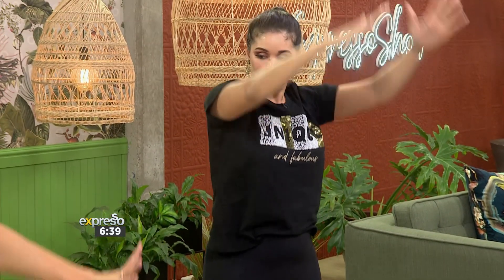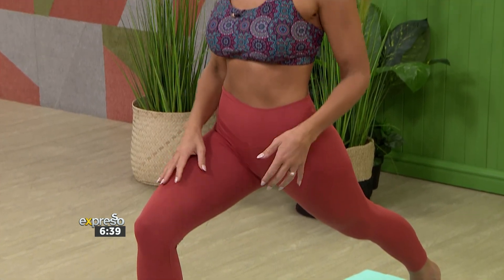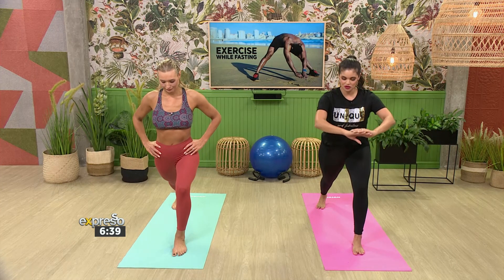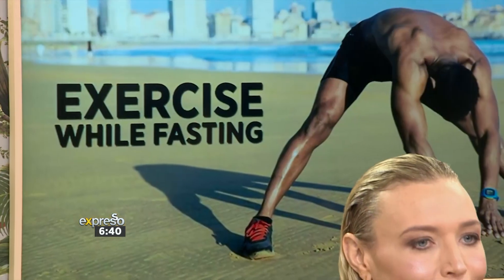Fitness: Tips for Working out while Fasting with Roxy Louw